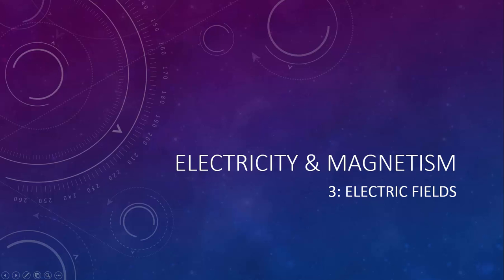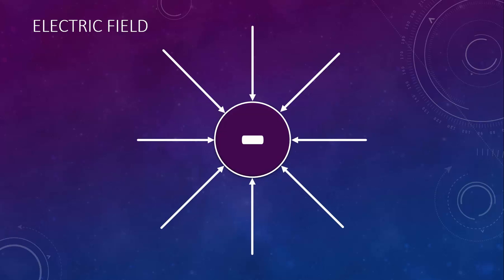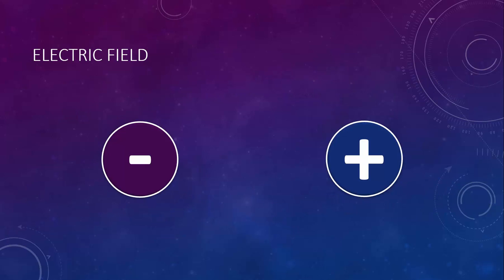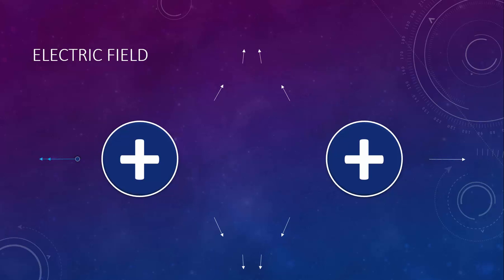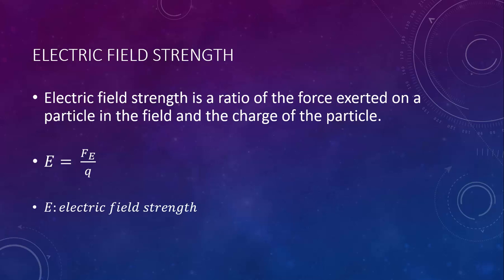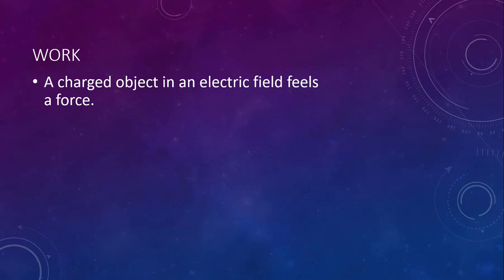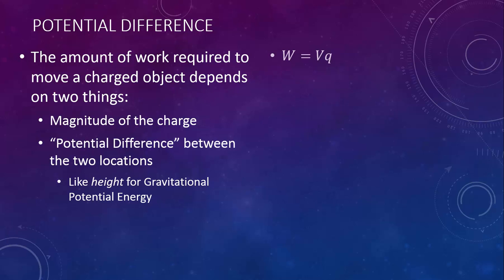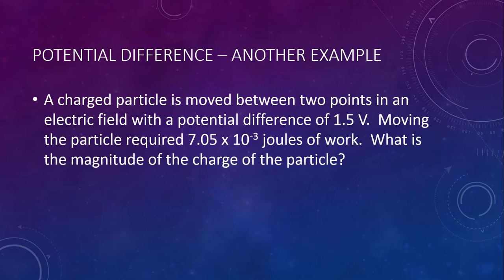Electricity & Magnetism 3: Electric Fields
In this lesson we learn about electric fields and their strength, as well as potential difference.